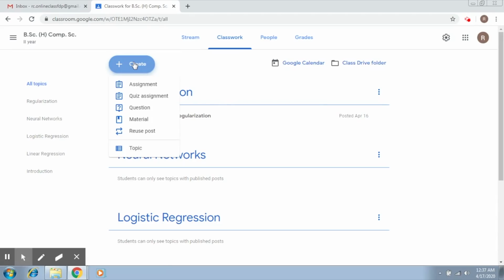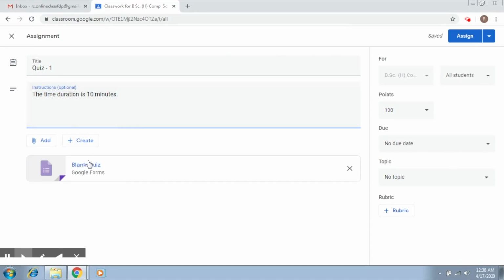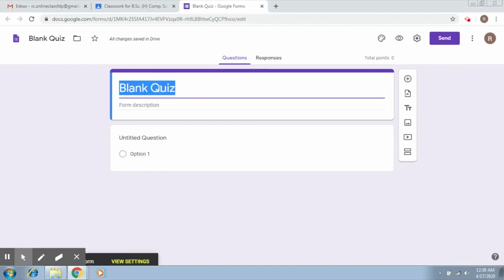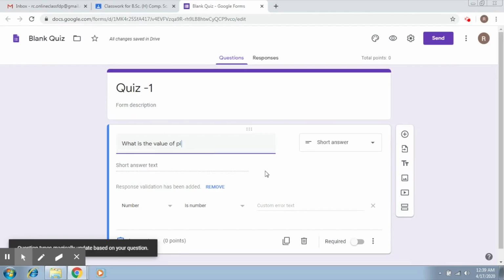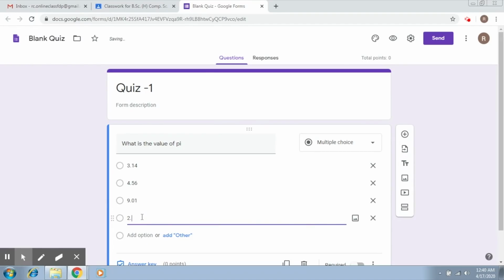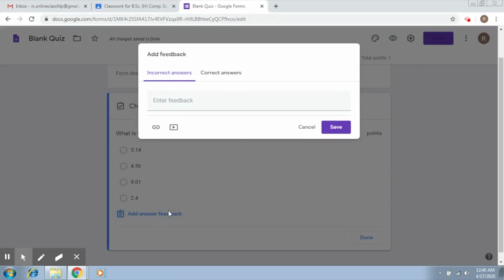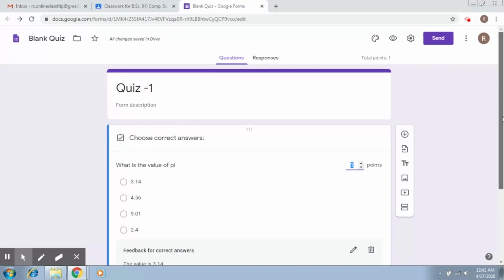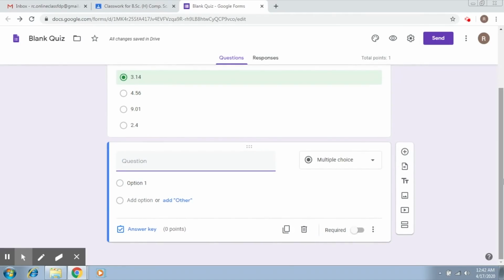Google Class room 10